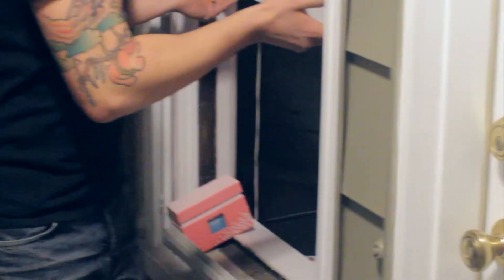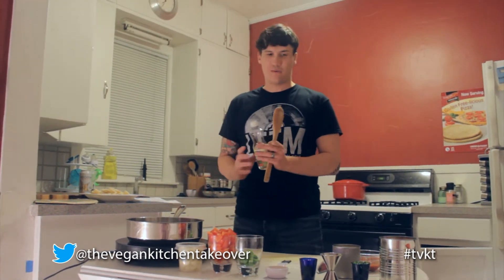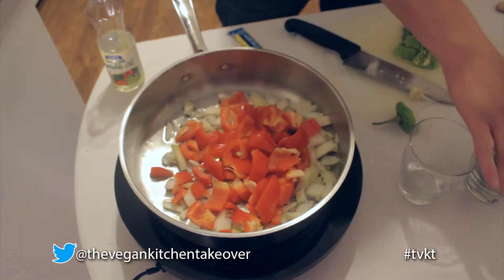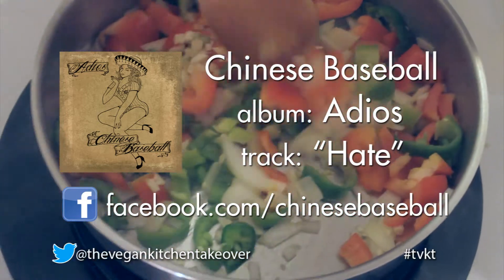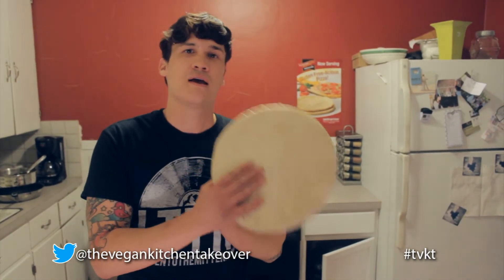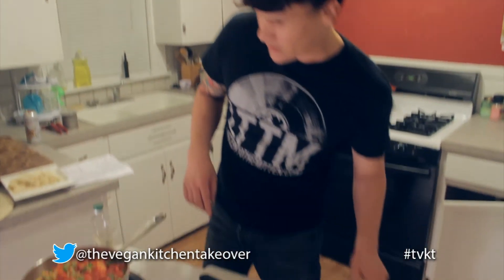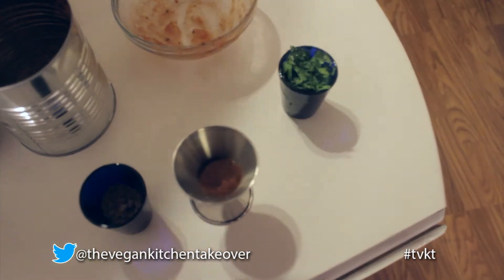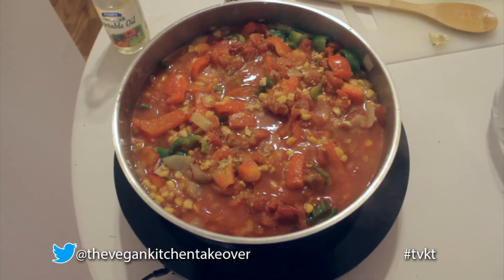The Vegan Kitchen Takeover ep 1: Tomato Tortilla Soup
The Vegan Kitchen Takeover with Chef Jean-Rene Renusson